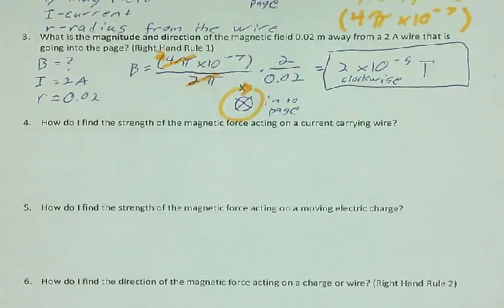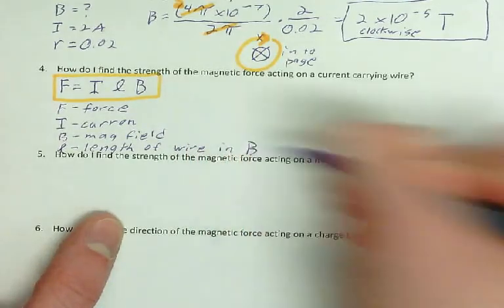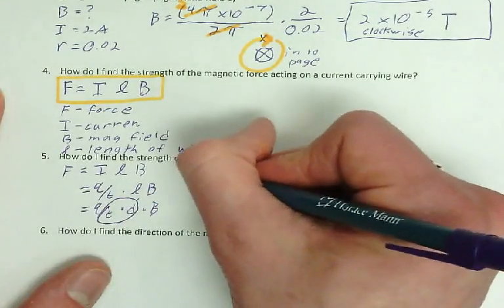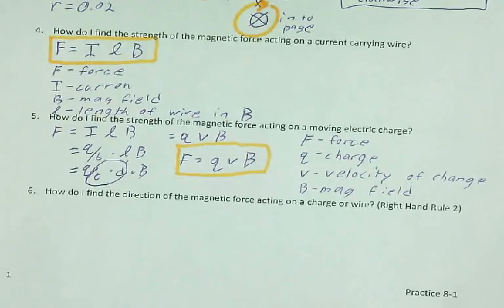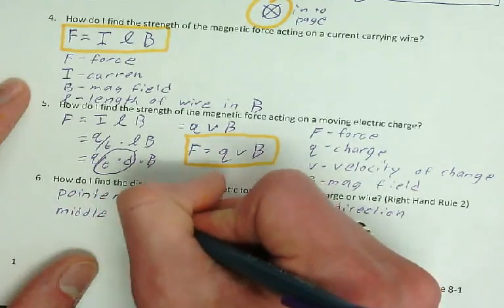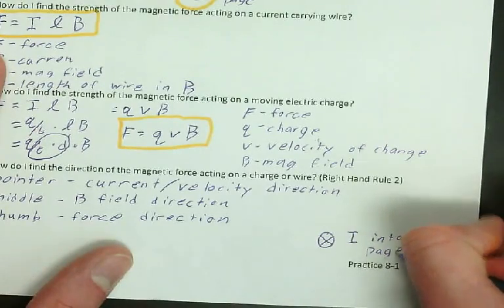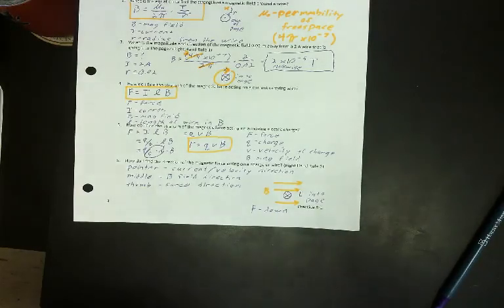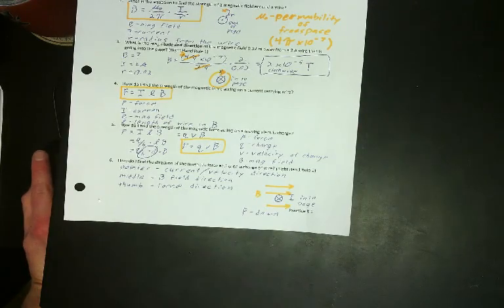Physics 2 - Magnetism - Notes 1: Magnetic Fields - Part 2 (#4-6)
Mr. B shows how to solve for magnetic force and does some examples plus how to use the other right hand rule